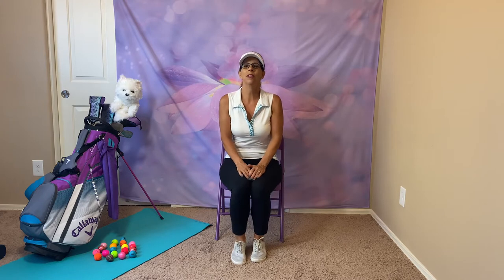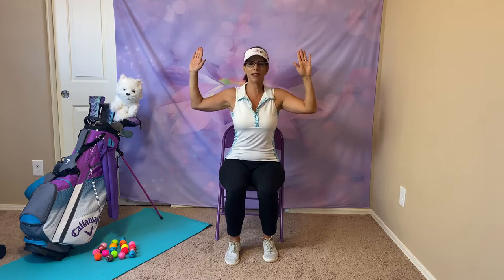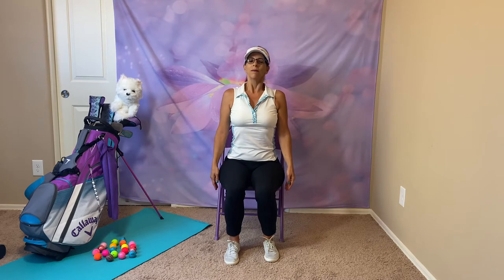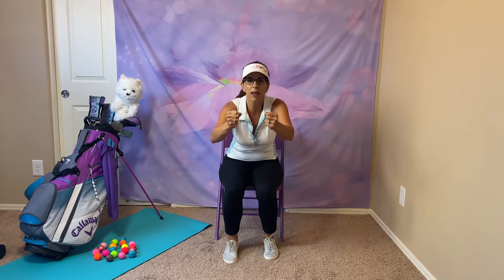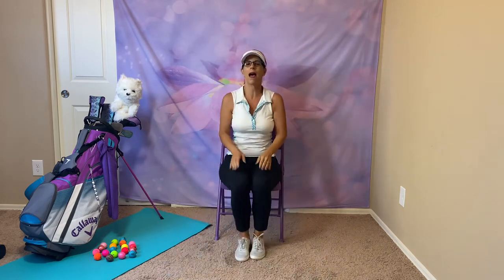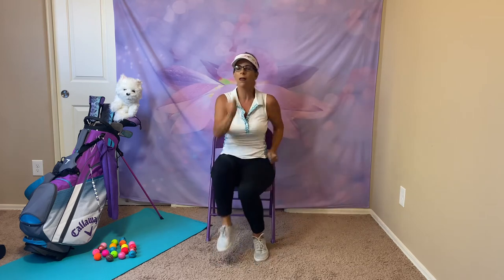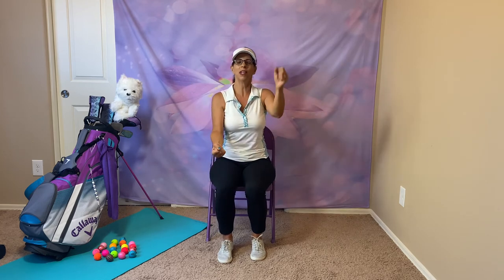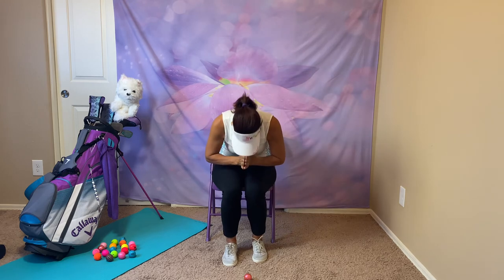For The Love Of The Game chair yoga class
Debbie’s Fitness Chair Yoga Class.

You should not rely on this information as a substitute for, nor does it replace, professional medical advice, diagnosis, or treatment. If you have any concerns or questions about your health, you should always consult with a physician or other health-care professional. Do not disregard, avoid or delay obtaining medical or health related advice from your health-care professional because of something you may have heard on this video. The use of any information provided in this video is solely at your own risk.
As with all exercise programs, when using our exercise videos, you need to use common sense. To reduce and avoid injury, you will want to check with your doctor before beginning any fitness program. By performing any fitness exercises, you are performing them at your own risk. Debbie's Fitness AZ will not be responsible or liable for any injury or harm you sustain as a result of the fitness videos, or information shared on the videos. Thanks for your understanding.